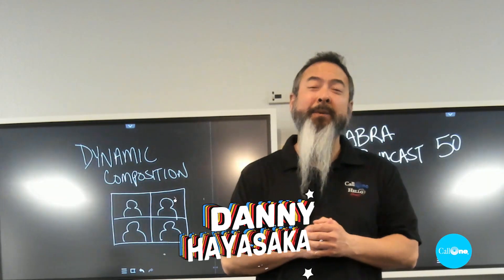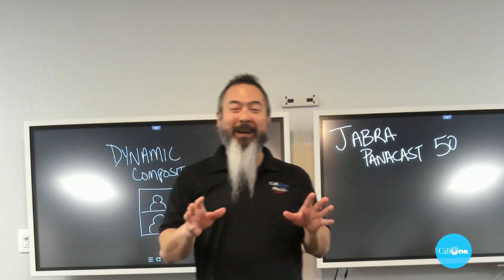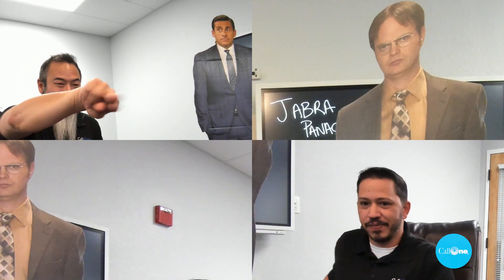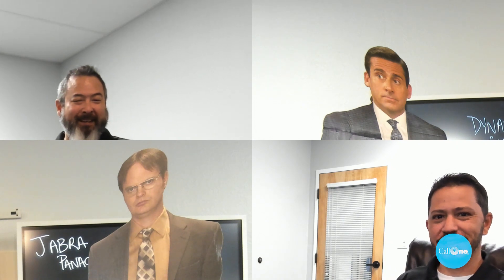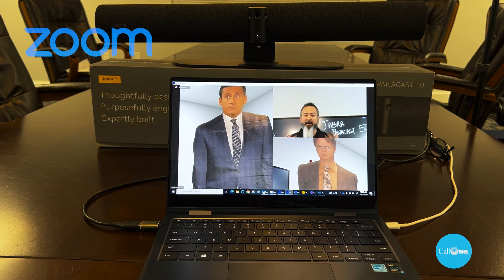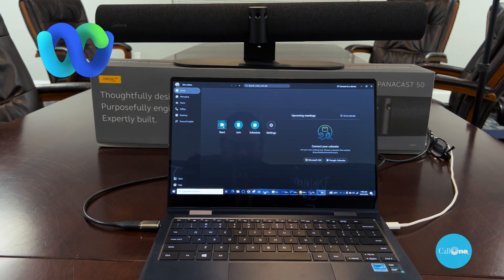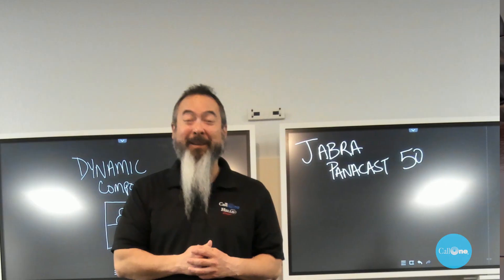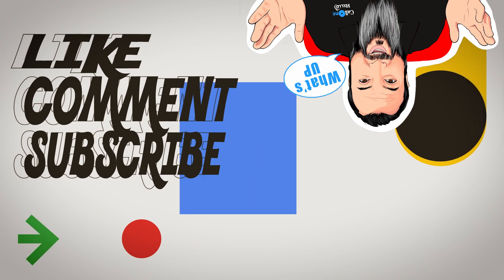Jabra Dynamic Composition Demo with Jabra PanaCast 50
Jabra PanaCast 50 Dynamic Composition enables people joining meetings remotely to view up to four of the most recent speakers face-to-face, matching the view of front-facing personal video conferencing cameras. In this video we demonstrate Dynamic Composition across Zoom, Microsoft Teams, Webex and Google Meet.

Jabra Introduces Dynamic Composition for PanaCast 50, Seamlessly Bridging Hybrid Workers in Microsoft Teams Rooms with Remote Meeting Participants